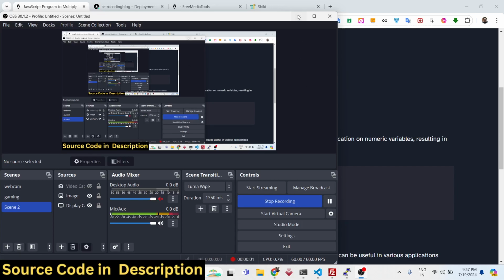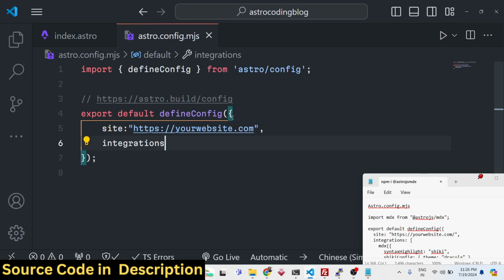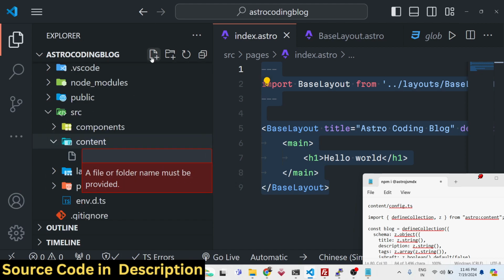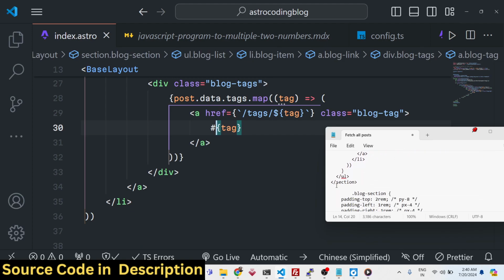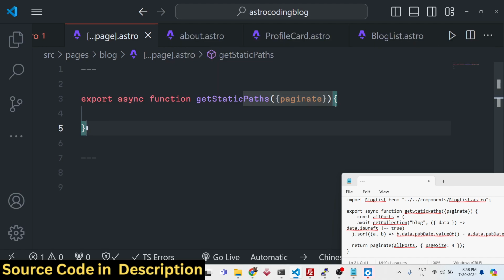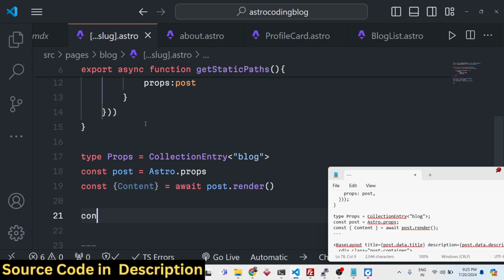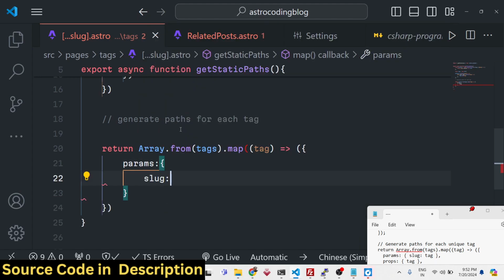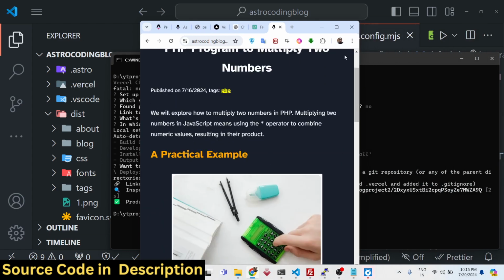Build a Astro Static Coding Blog in Markdown With Syntax Highlighting & Pagination in Browser